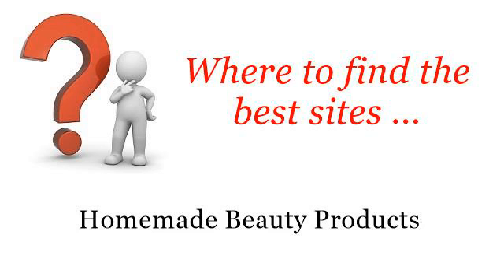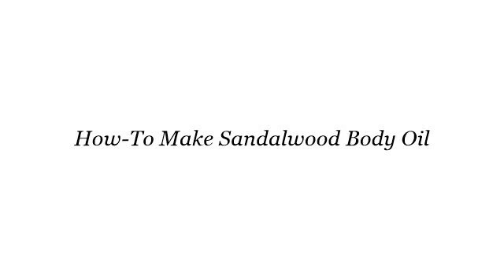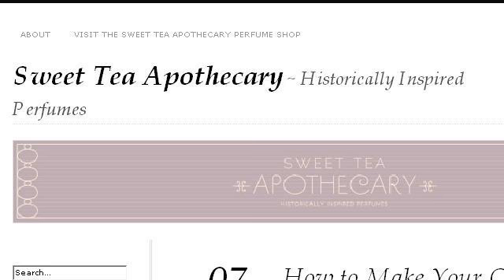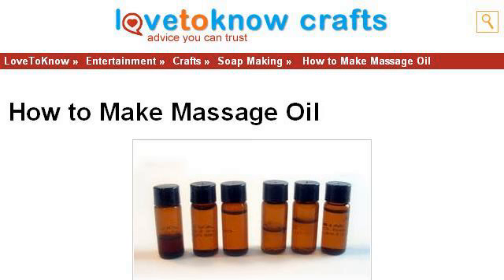How-To Make Sandalwood Body Oil